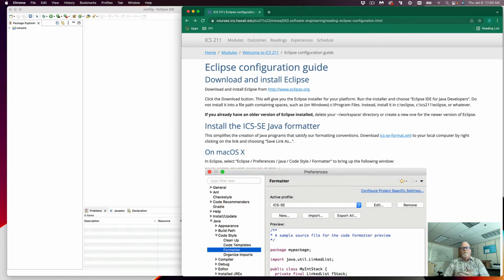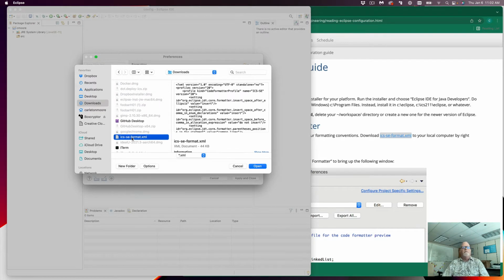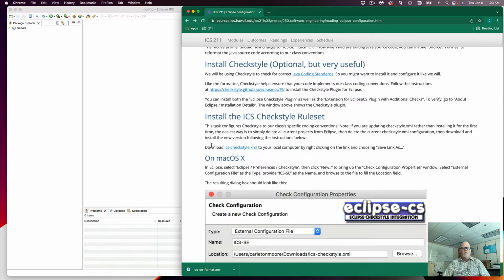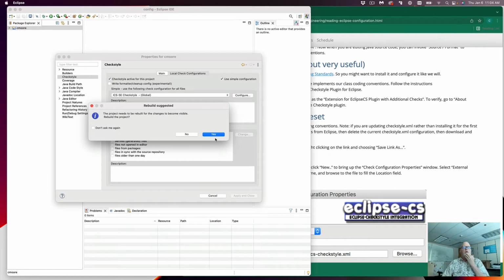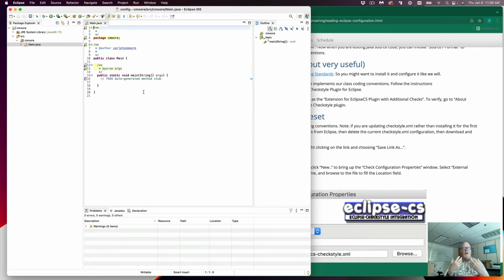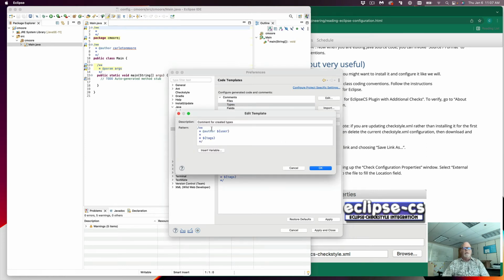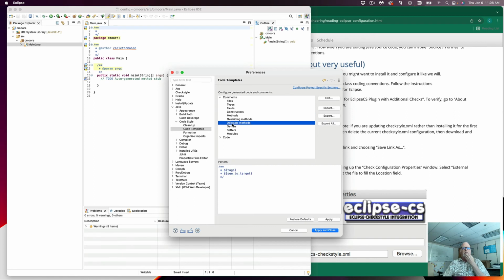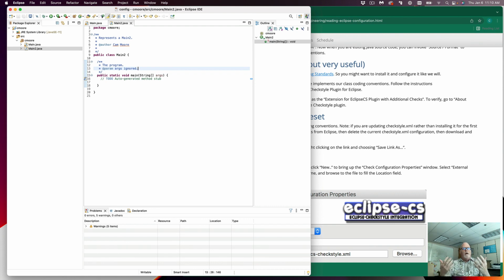Eclipse Configuration Guide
Setting up Eclipse for the course.